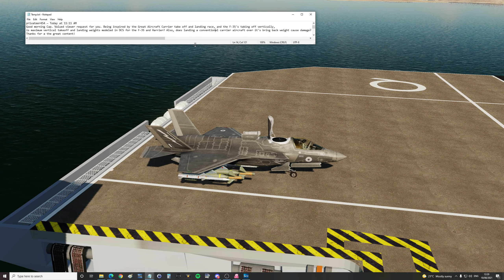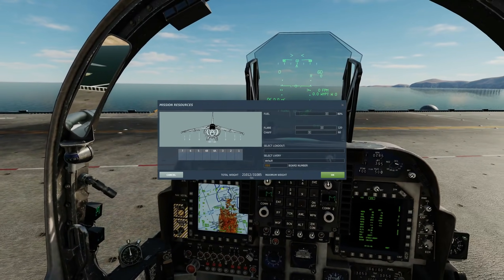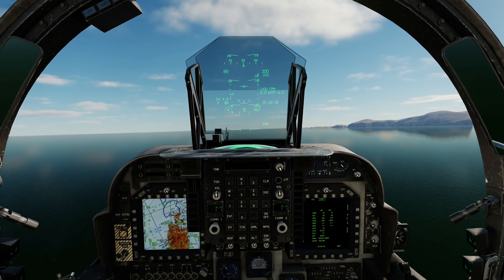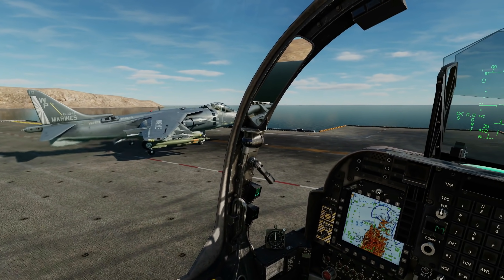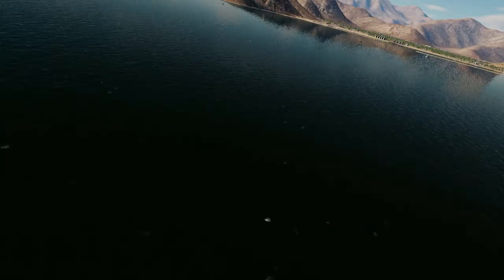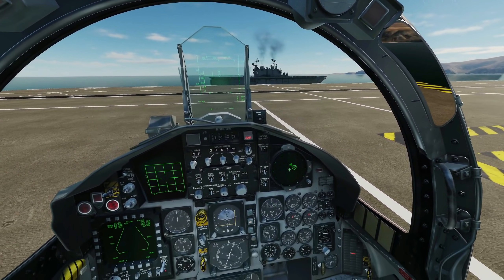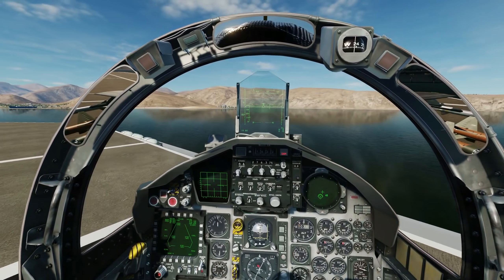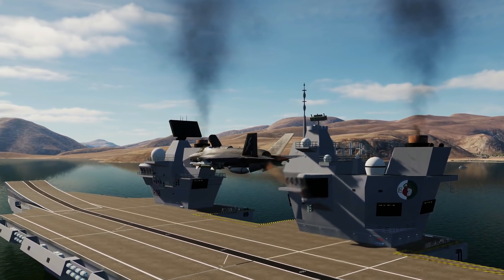Questioned: How Are Heavy Payloads Modelled With VTOL/STOVL? | DCS WORLD